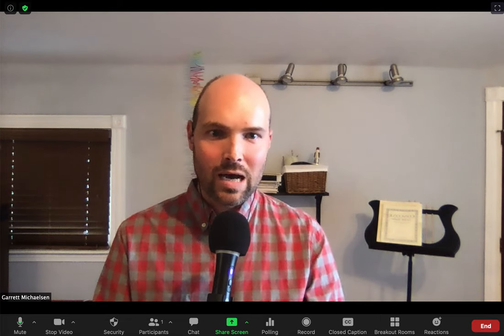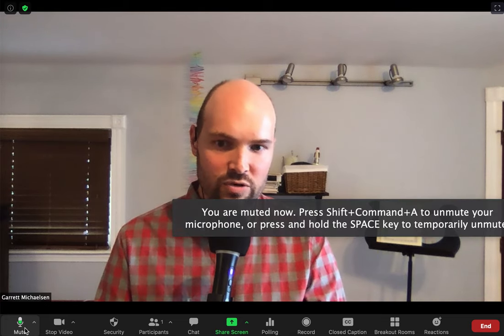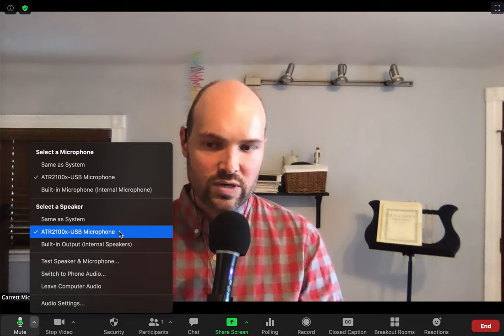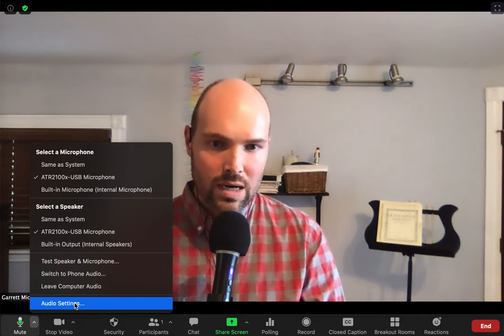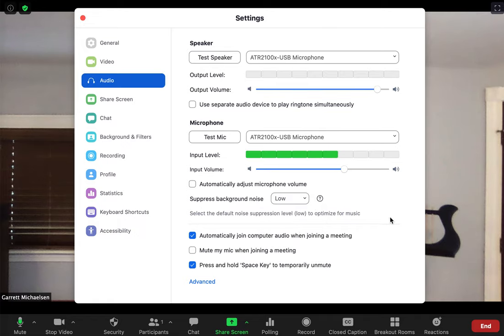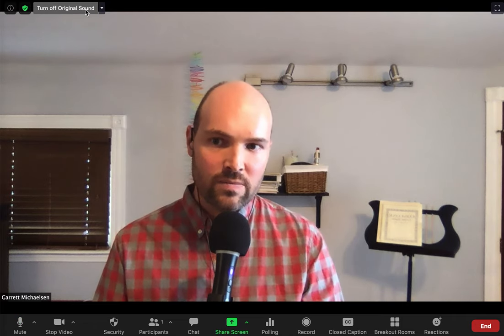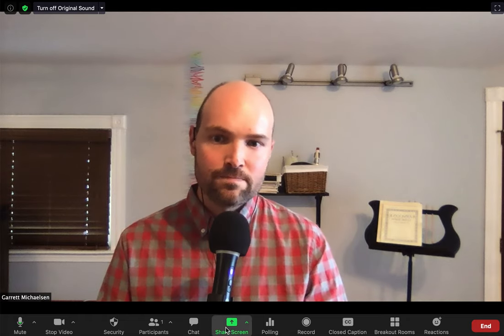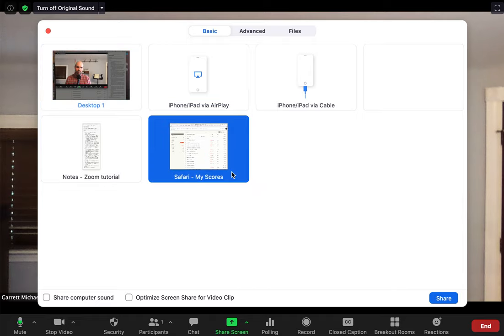Using Zoom in UML Music Classes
This video contains tips for using and setting up Zoom in music classes at UMass Lowell.